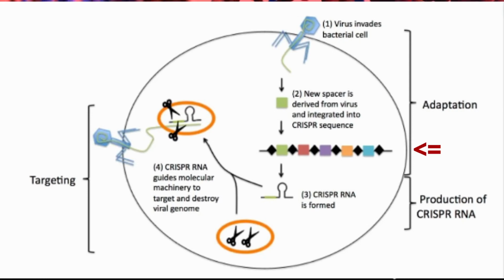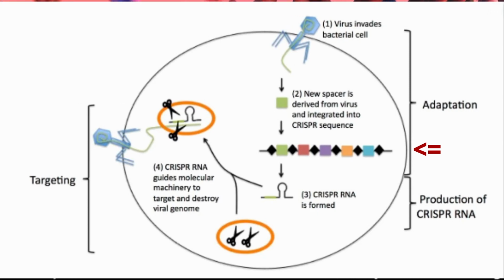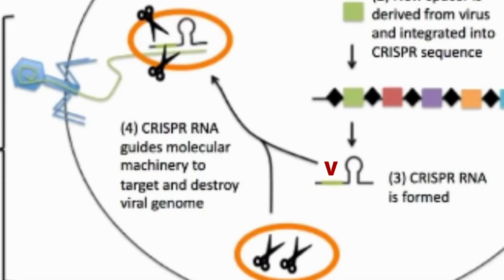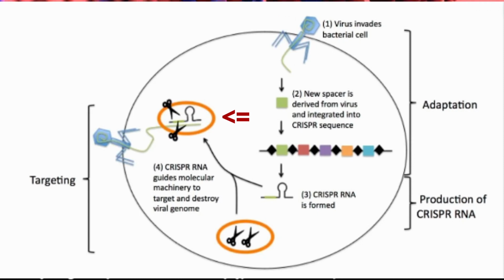Genomics for Investors - Part 5 : What is CRISPR_Cas9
This is the fifth segment of a playlist exclusive to our members. Each segment will take a building block of knowledge. Each segment will be 5 - 10 minutes long. Through this playlist, I will transfer the knowledge I gathered when I started investing in Genomics. By following this playlist, you will learn about nucleotides, DNA, how DNA works, Immune system, CRISPR_Cas9 mechanism, Prime and Base editing concepts and I am hoping that at the end of the playlist, we can all discuss the relative merits of various approaches to cure genetic diseases and compare therapies. This is expected to be an easy to follow series because I am not a scientist and have learned just enough for investing by simplifying concepts.

Please check out the membership offering and join me in the exciting new chapter for ShareTreck, Thanks for your support so far and looking forward to much more. Use the link below to join or click on the Join button on the bottom left of your screen.